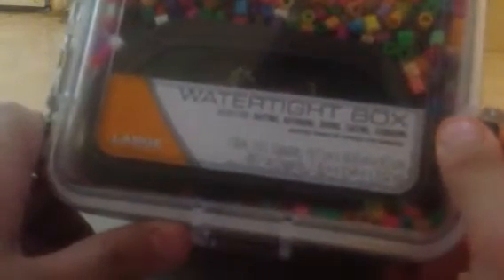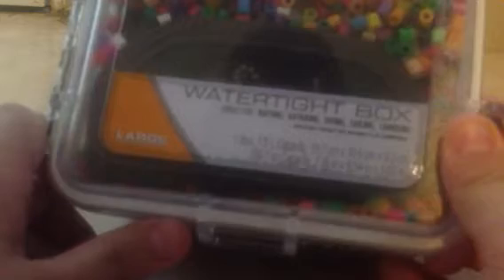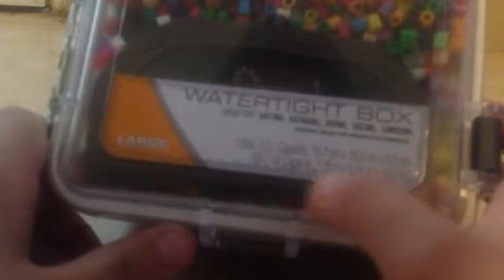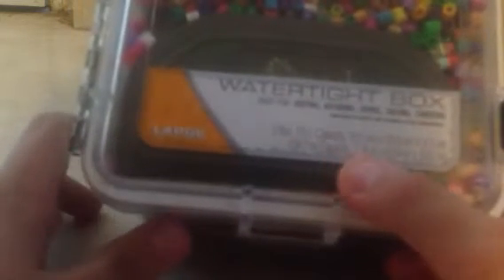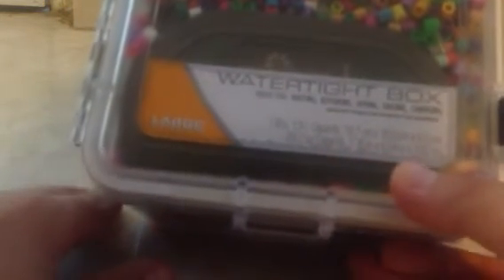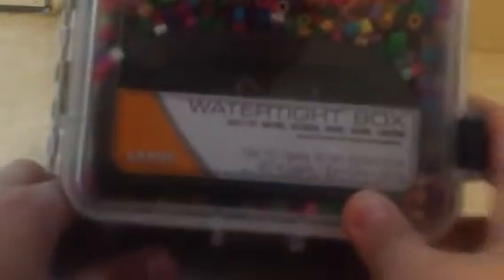Outdoor Products Watertight Box Review 2013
Outdoor Products Watertight Box Review 2013. Large box.